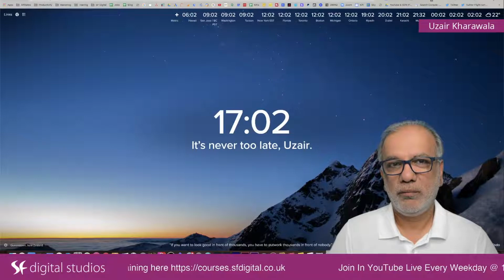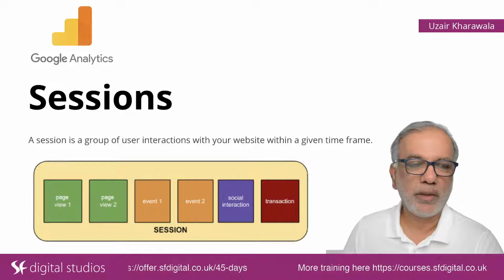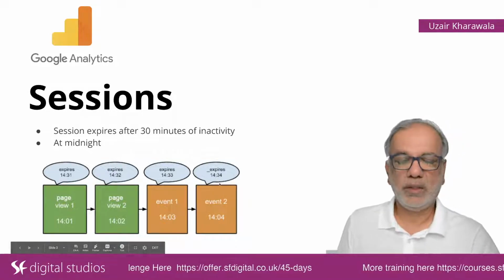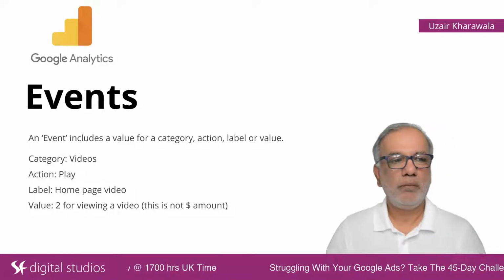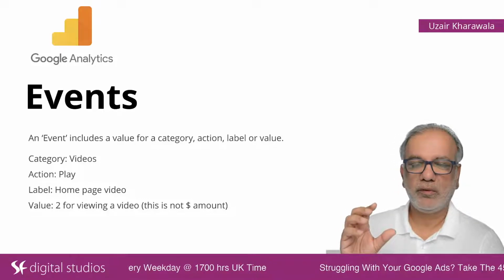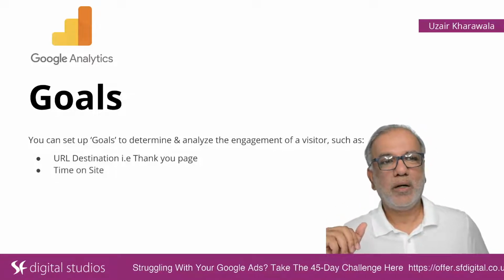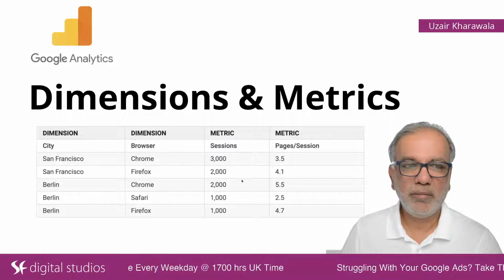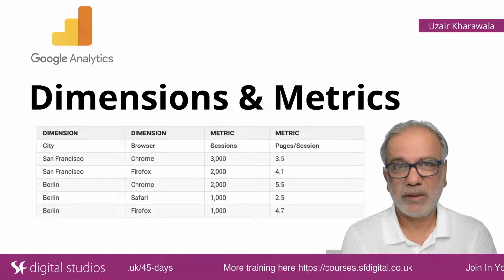Google Analytics Tutorial For Beginners | Google Analytics Metrics and Dimensions Explained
Google Analytics Metrics and Dimensions Explained.

When your getting started with Google Analytics it can feel like a foreign language! In this Google Analytics tutorial, we go through some of the common phrases and Jargon and explain what they all mean, allowing you to get the most from Google Analytics.

Free Resources